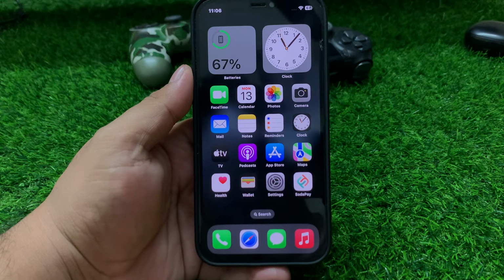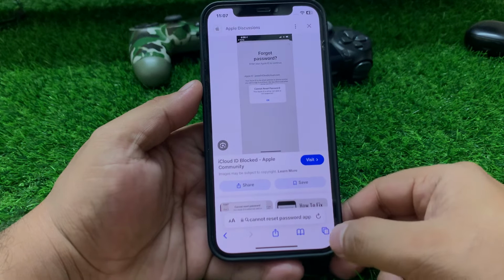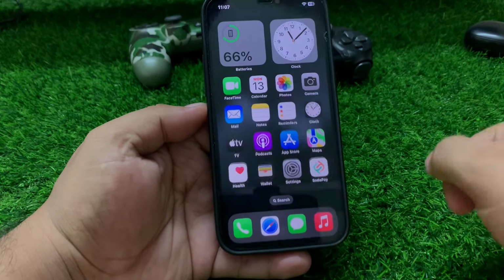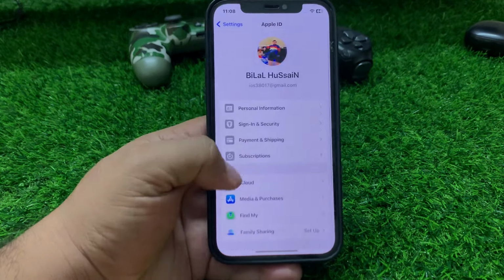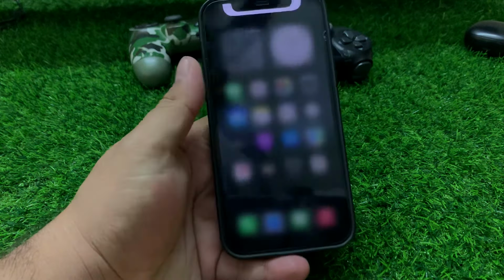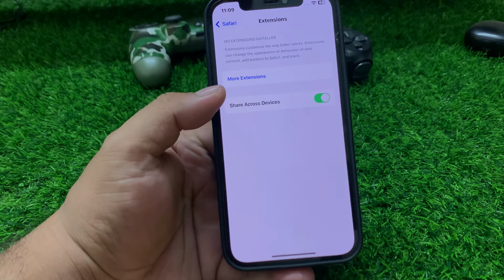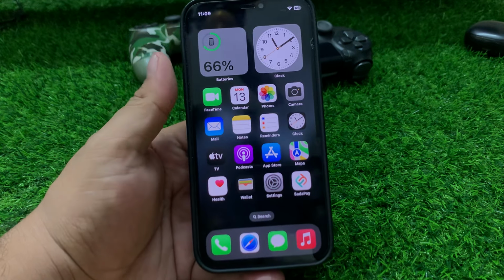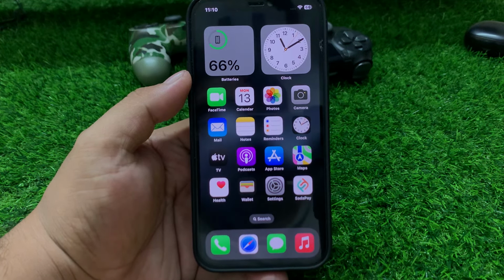How To Fix Safari Keeps Crashing On iPhone ! IOS 17.5